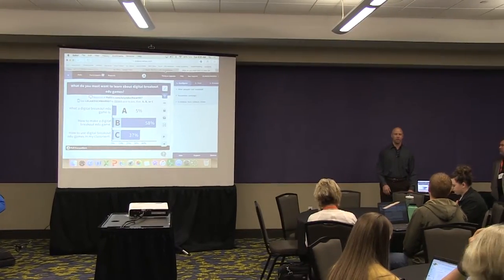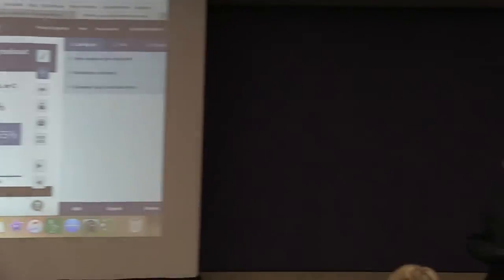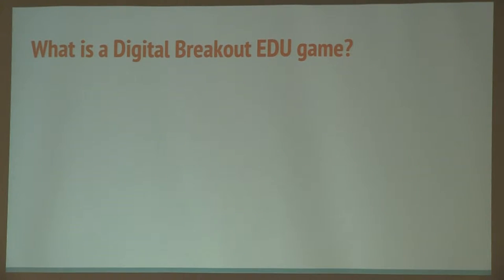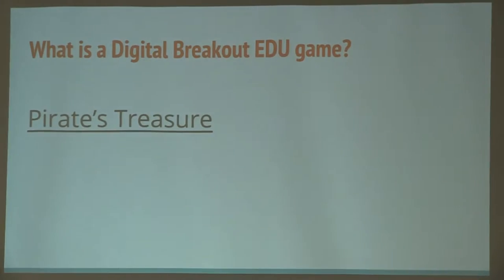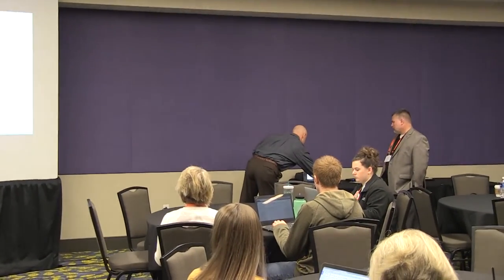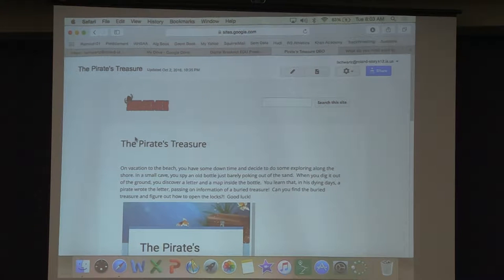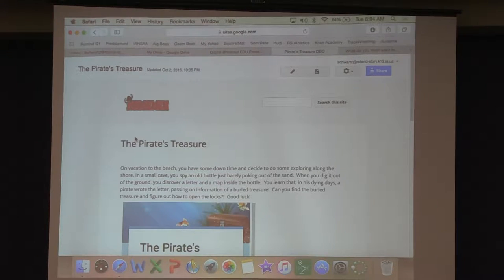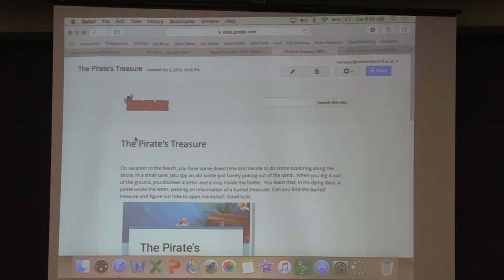Dan Rader - Digital Breakout EDU in the Calssroom